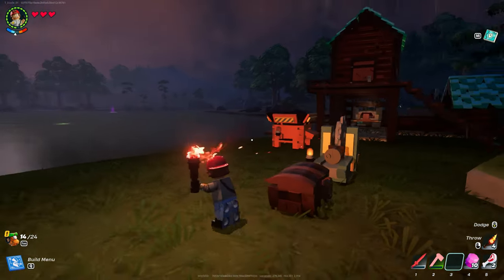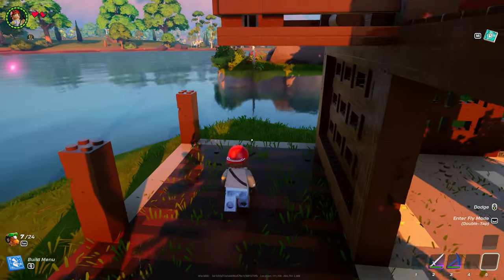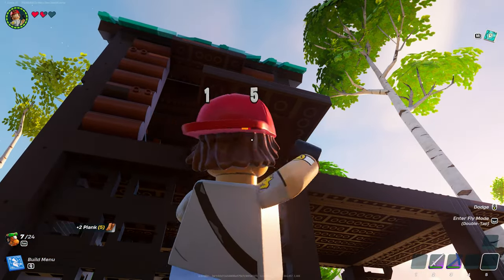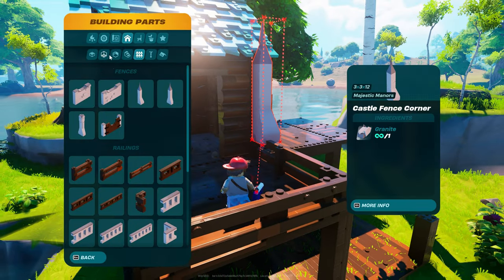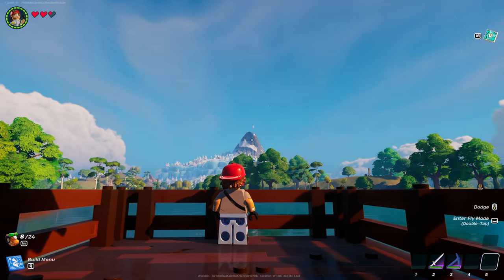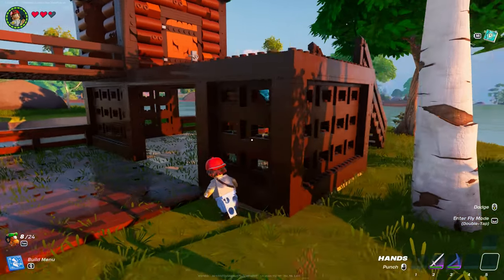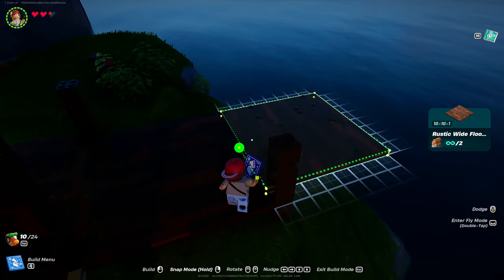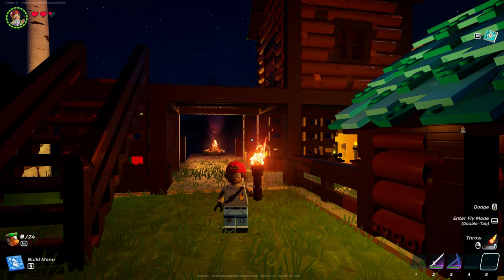LEGO Fortnite: Craftopia | Episode 03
WE ARE BACK!  I'm happy to move this build forward again.  I have some ideas with this that I can't leave unfinished.  I have volunteered Kaboom on a project with this build and has no clue what for. LOL.